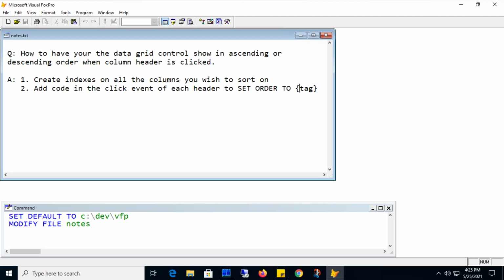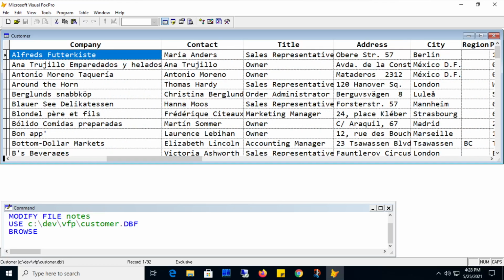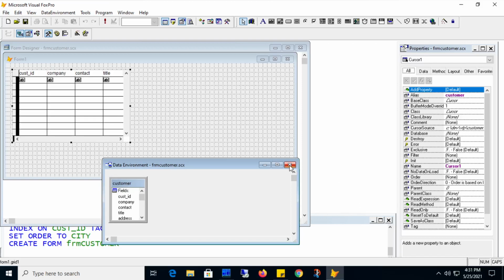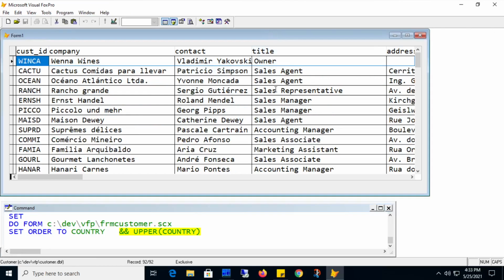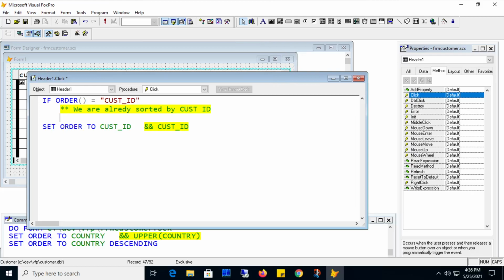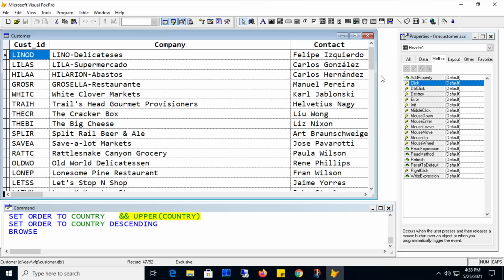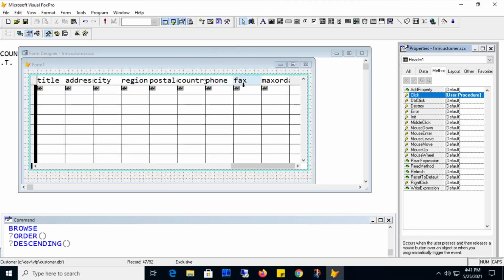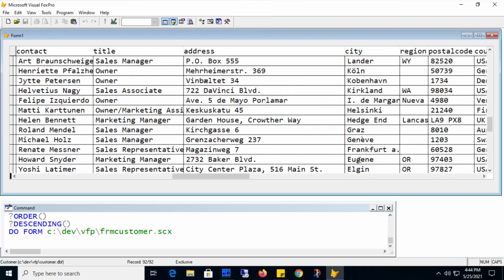Q&A: How to sort ascending/descending when grid header clicked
This video is a demonstration of the answer the answer to this question asked by a viewer.

Q: How to have your the data grid control show in ascending or descending order when column header is clicked.

A: 1. Create indexes on all the columns you wish to sort on
   2. Add code in the click event of each header to SET ORDER TO {tag}